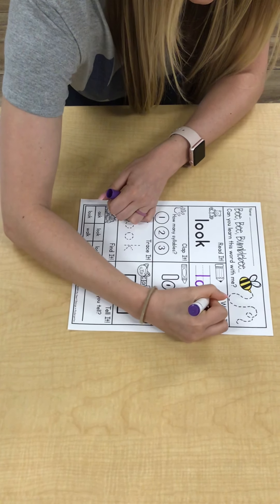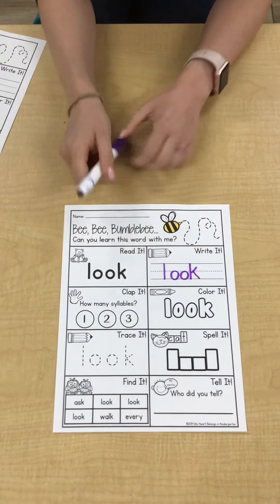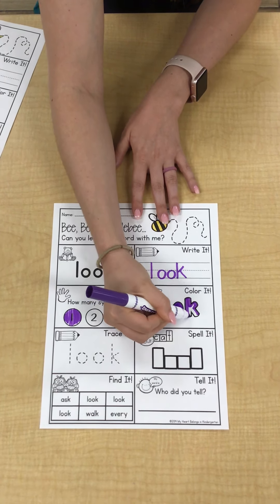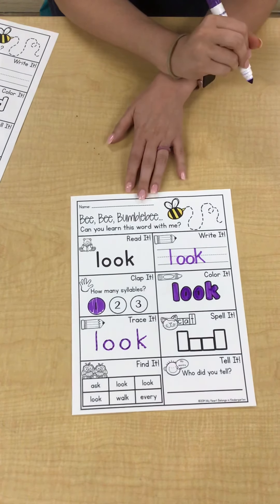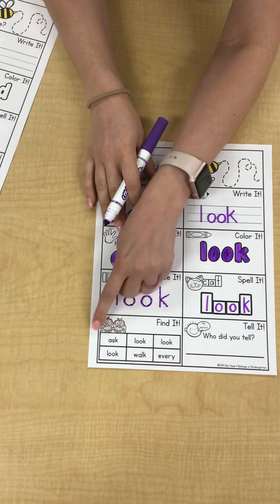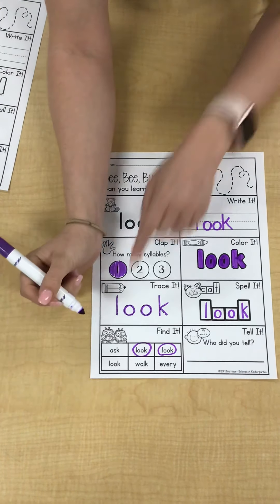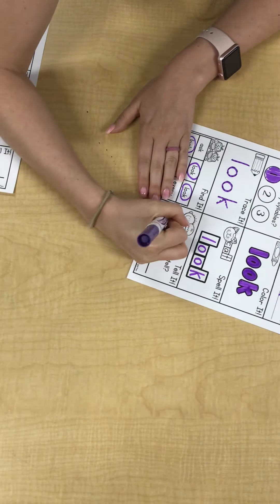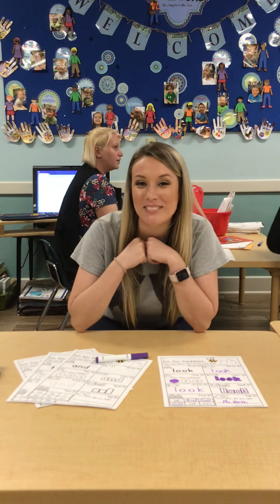Language and Literacy 5/19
Children will read, color, trace, and write the sight word.